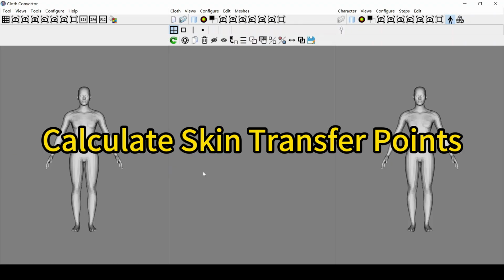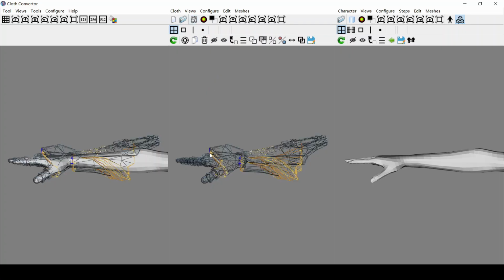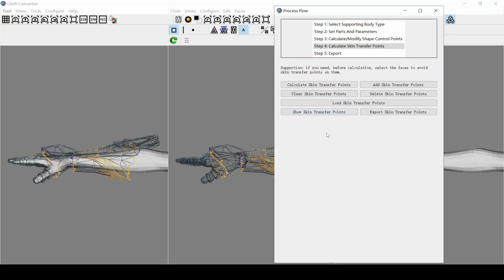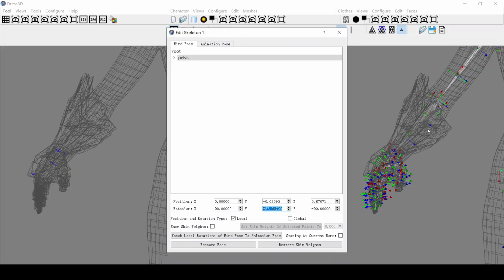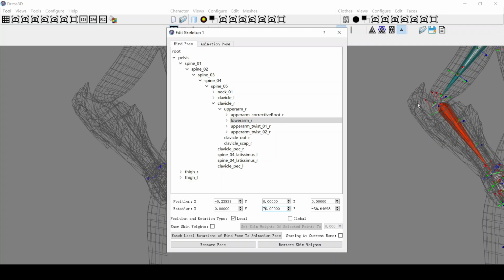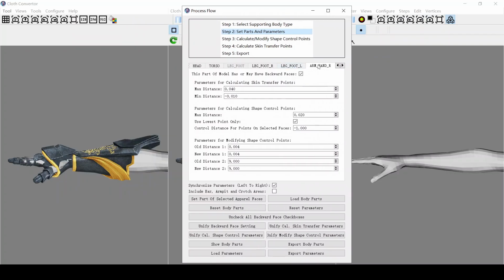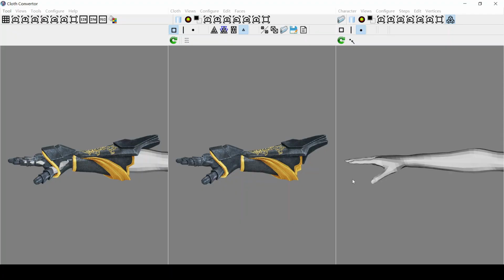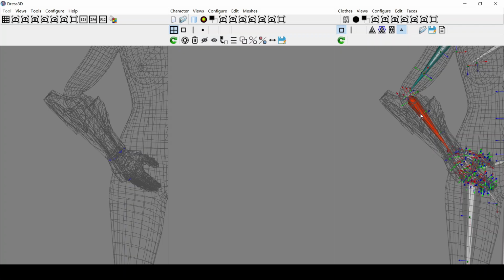Calculate Skin Transfer Points